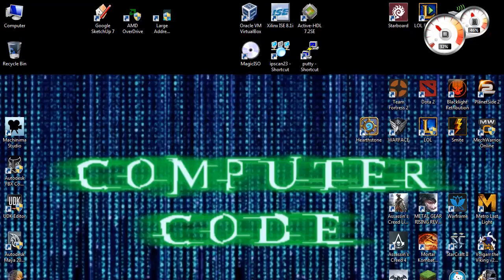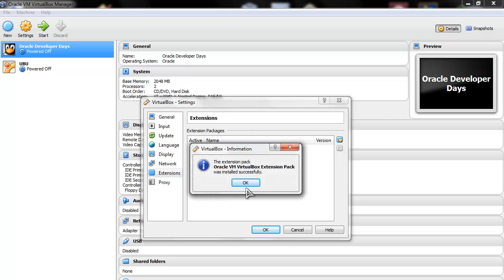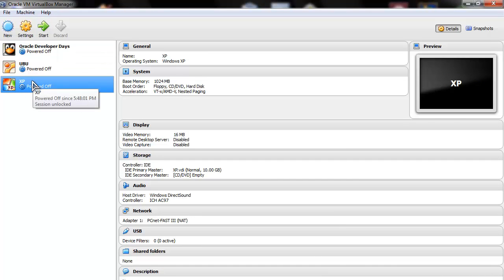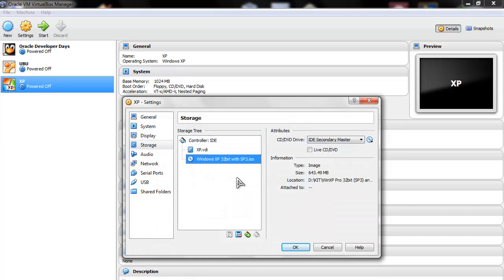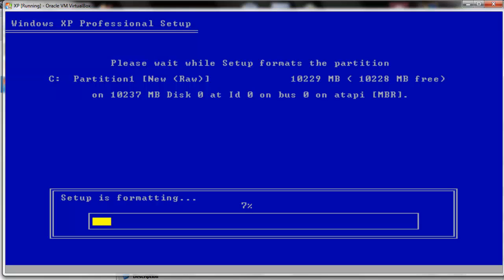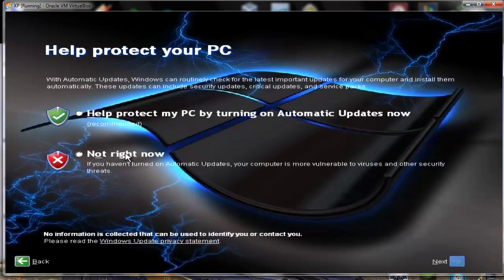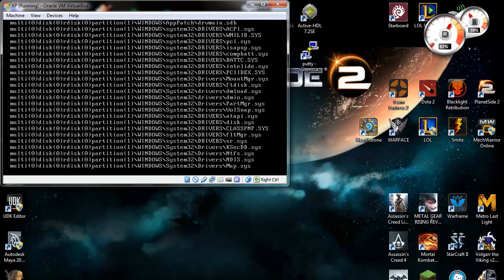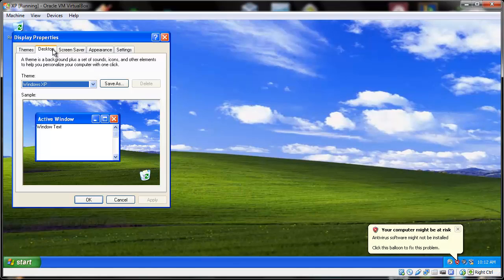How To: Install Vritual Box and Windows XP Tutorial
This is a lengthy tutorial on how to get Windows XP running inside a virtual machine on windows 7. This contains:

--Virtual Box download/installation
--Windows XP installation
--Guest Auditions installation

Note: Same procedure until inallation goes for any OS. (each OS has own setup process)